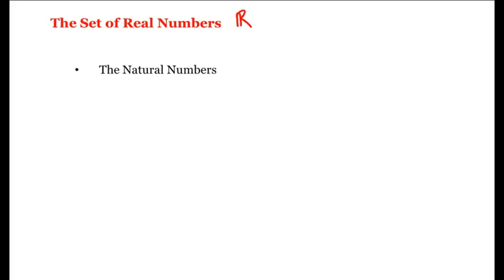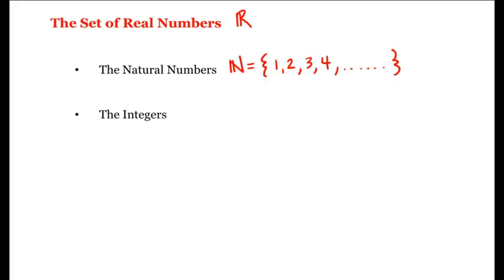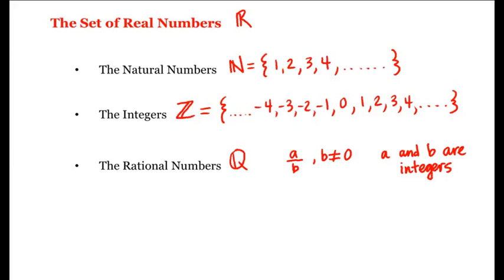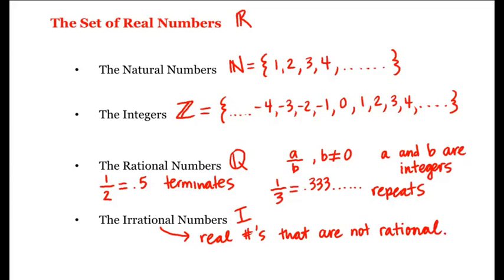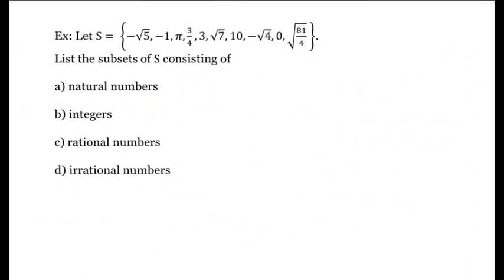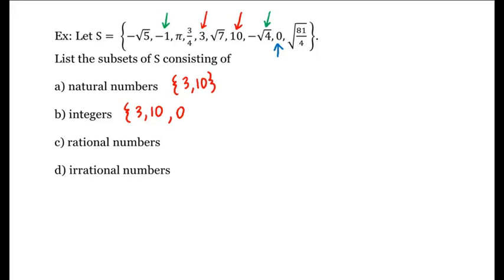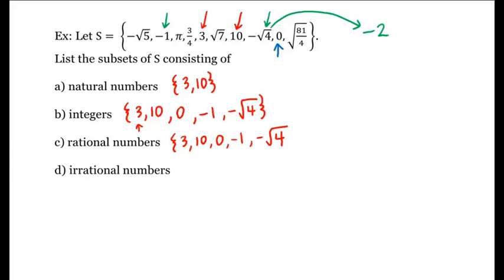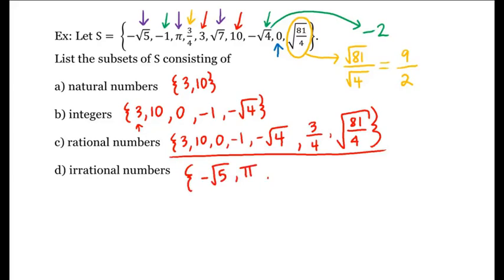1. 3 The Set of Real Numbers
The Set of Real Numbers